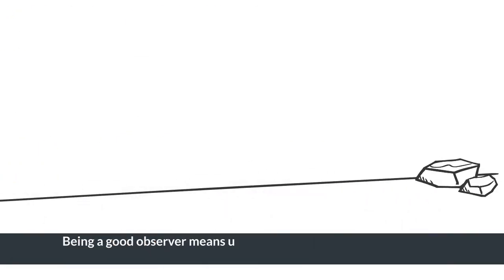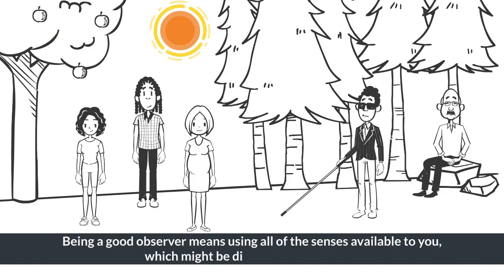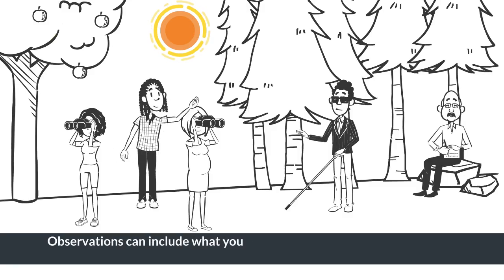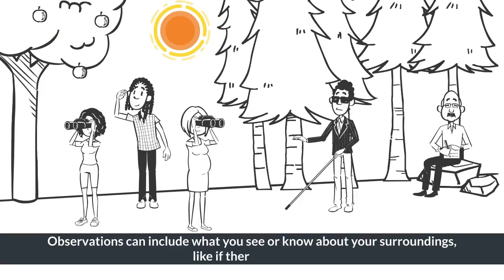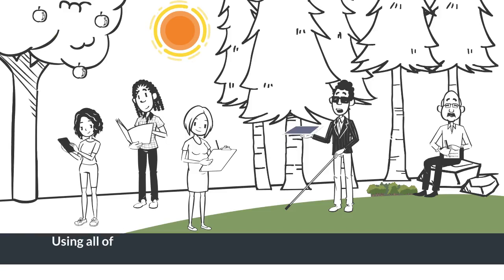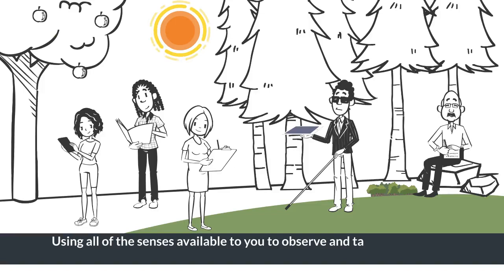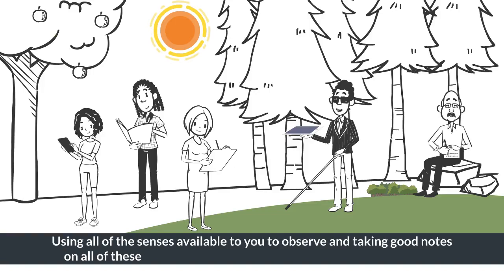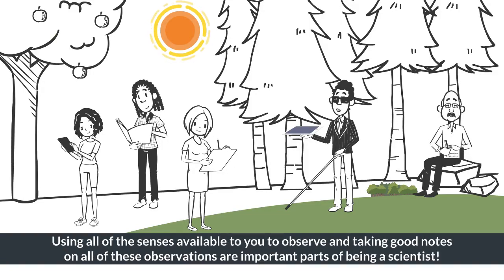Observing with ALL Senses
Being a good observer means using all of the senses available to you, which might be different for everyone. Using all of the senses available to you to observe and take good notes on all of these sensory observations are important parts of being a scientist!